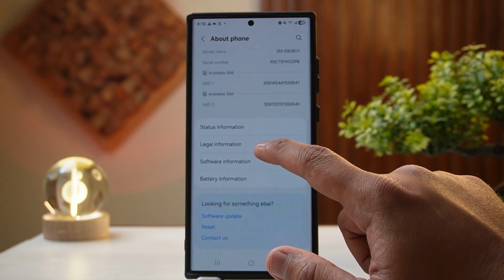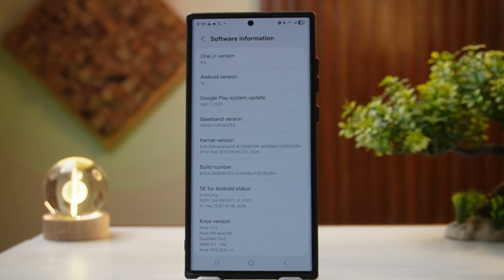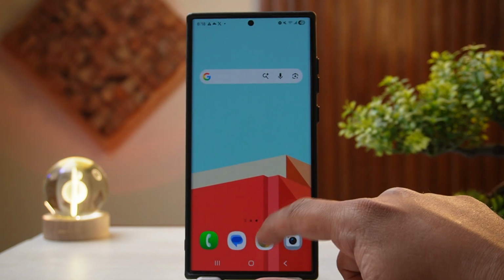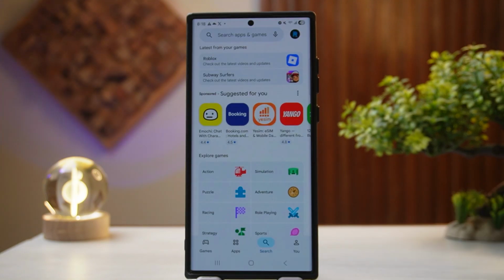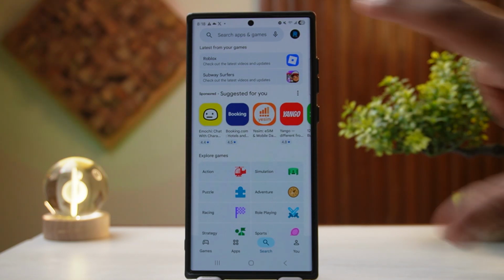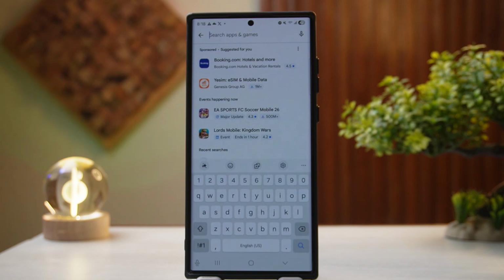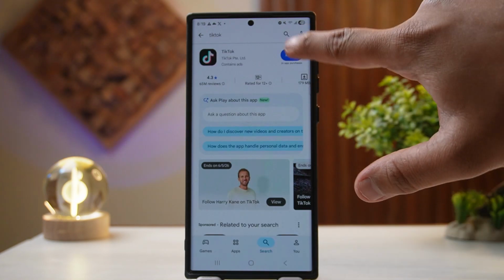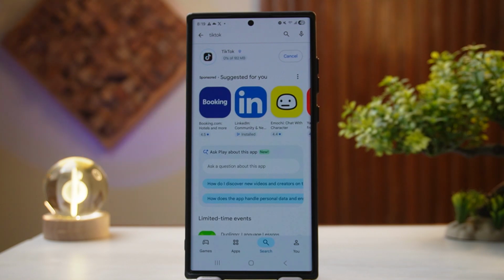How to Download TikTok on Android | Step-by-Step Guide (2026)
Want to download the TikTok app on your Android phone? In this video, you'll learn how to install TikTok quickly and easily from the Google Play Store.

This step-by-step tutorial shows you how to search for the TikTok app, download and install it on your Android device, sign in or create a new account, customize your profile, explore videos, and start creating and sharing content. You'll also learn how to troubleshoot common download and installation issues, including Google Play Store errors, insufficient storage, internet connection problems, device compatibility issues, and app update errors.

Follow this easy guide to get TikTok installed and ready to use on your Android smartphone in just a few minutes.